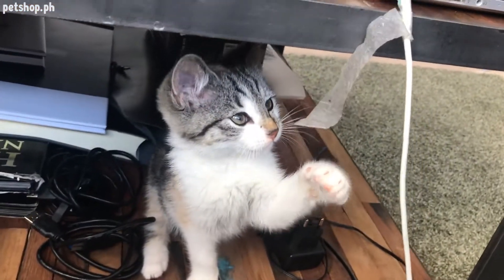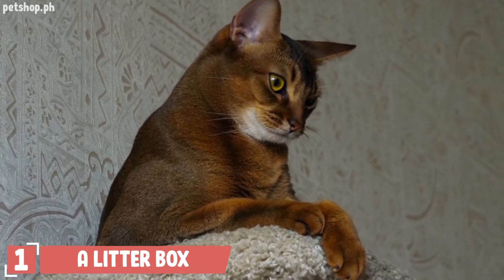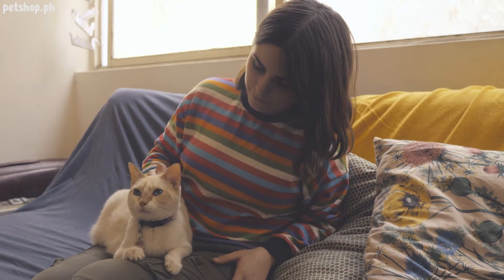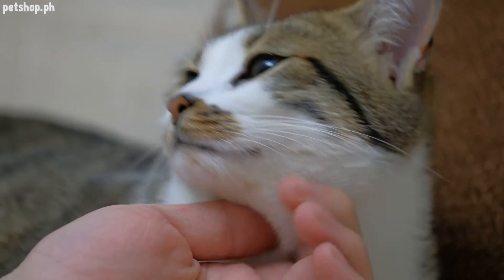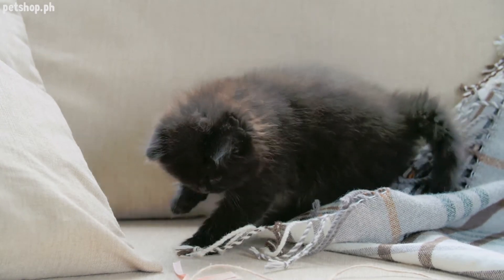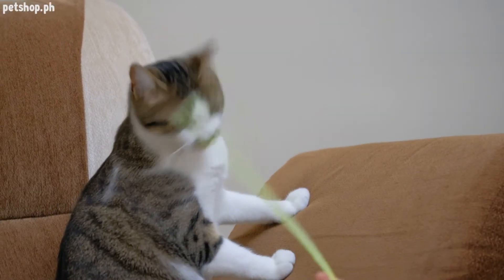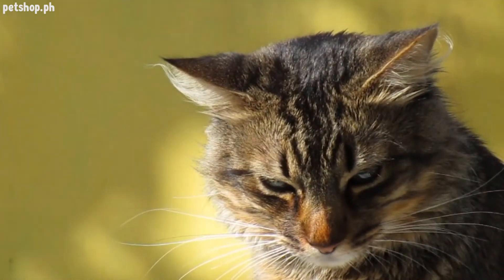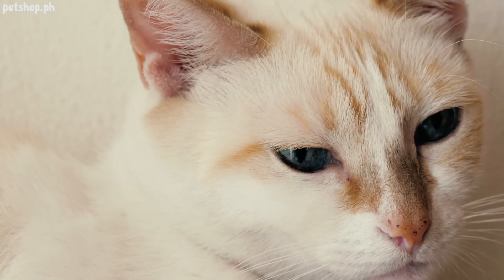New Cat Owner | 9 Basic Cat Essentials For New Cat Owner | Petshop.PH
New Cat Owner | Cat Essentials | 9 Basic Cat Essentials You Need When Adapting A Cat | Petshop.PH

For more tips on proper pet care, visit us at Petshop.ph.

Cat Essentials | 9 Basic Cat Essentials You Need When Adapting A Cat | Petshop.PH